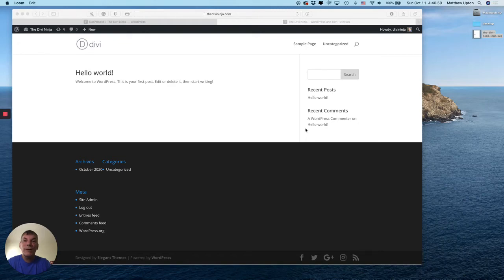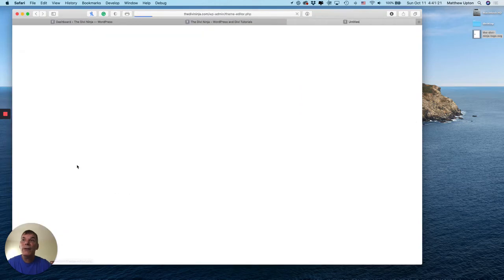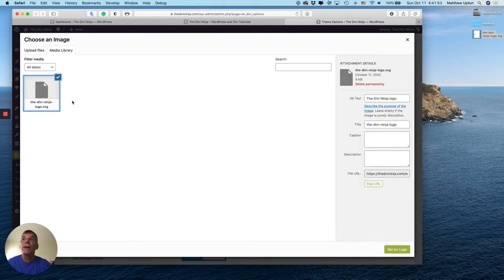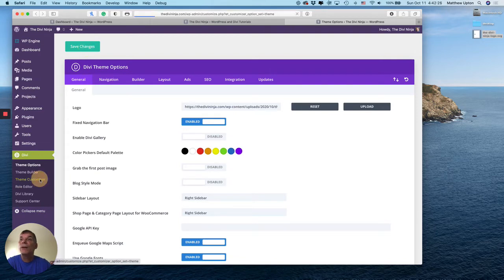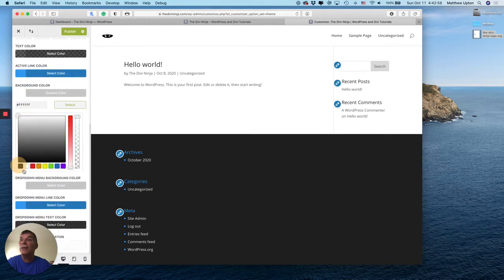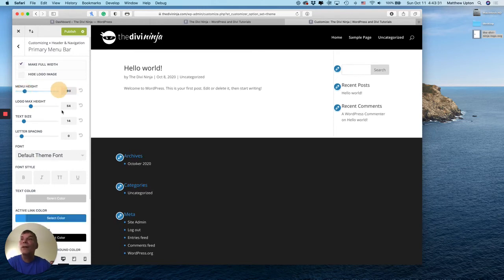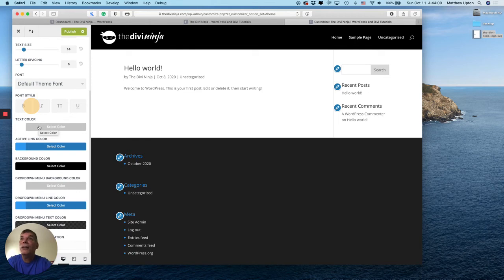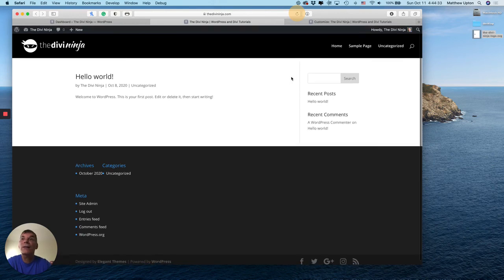How to Upload SVG Logo to Divi Menu WordPress Header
In this video, I will show you how to upload your SVG logo into the menu in Divi from Elegant Themes (the WordPress header), and how to modify the header to be fullwidth. I'll also show you how to change the header background color and the color of the menu text.